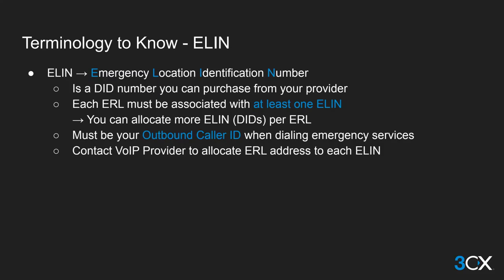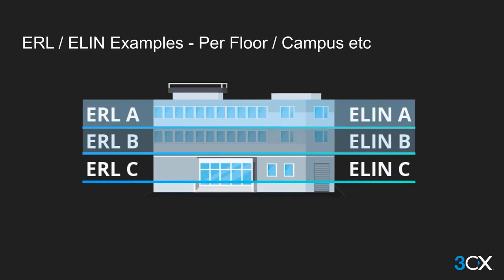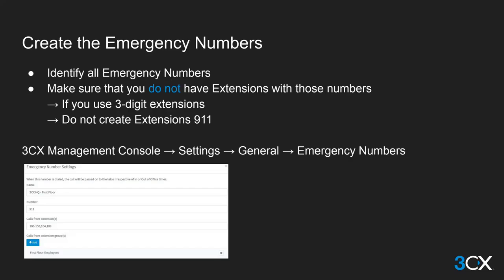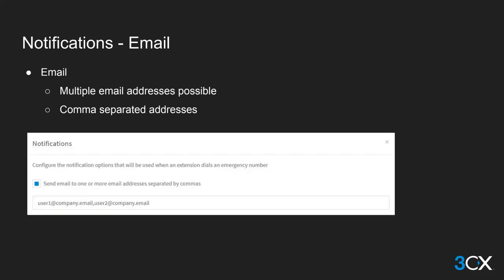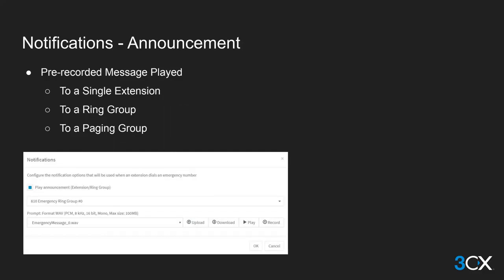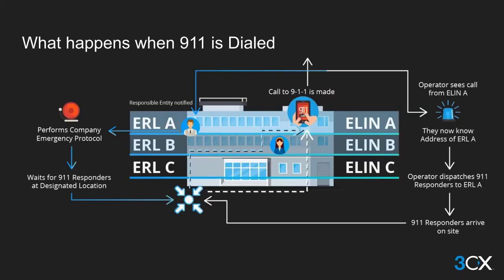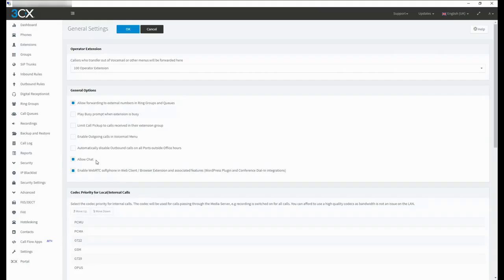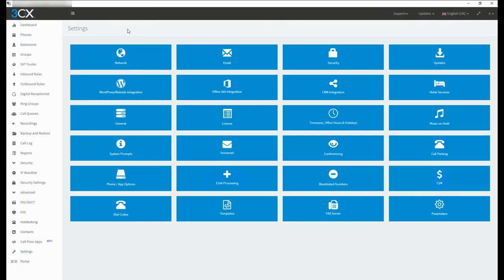El nuevo Reglamento e911 y cómo funciona